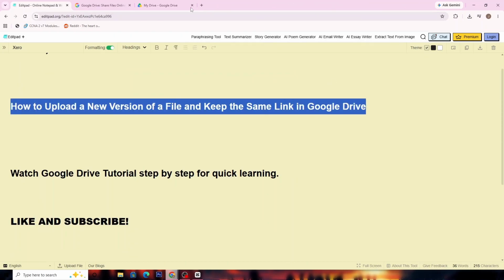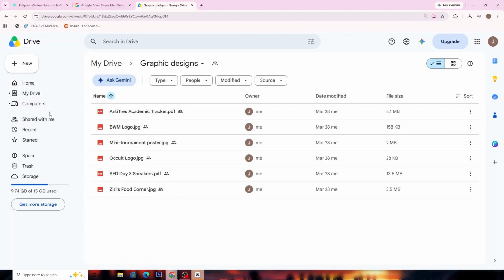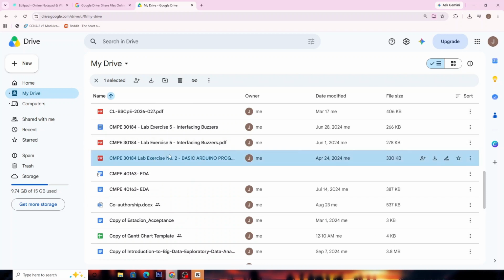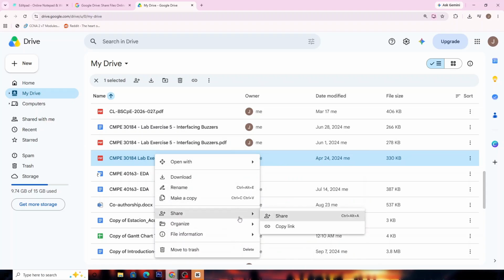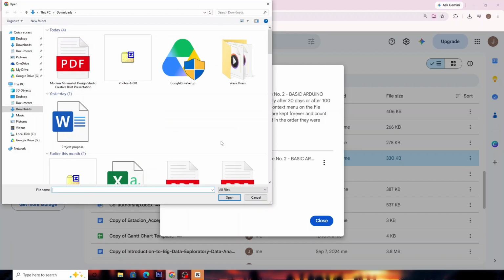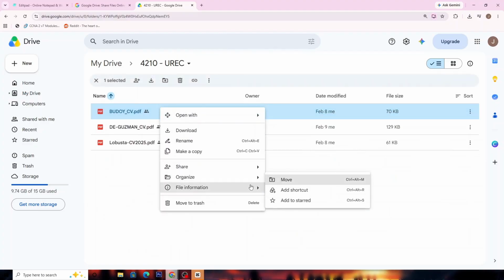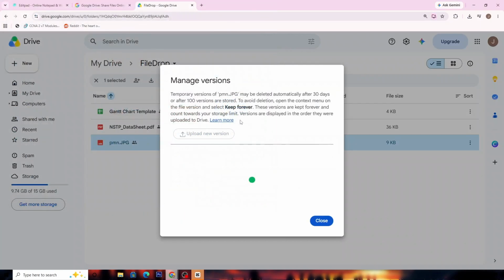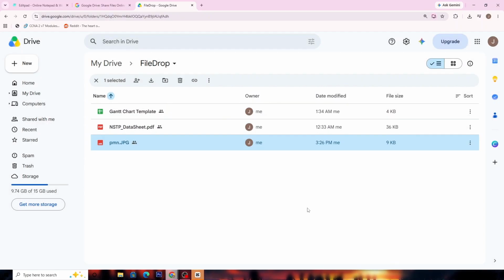How to Upload a New Version of a File and Keep the Same Link in Google Drive Easily 2026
In this video I have shown How to Upload a New Version of a File and Keep the Same Link in Google Drive Easily 2026.

In this tutorial, you will learn the precise steps to upload a new version of a file to Google Drive while retaining the same link. We will walk you through the process in under three minutes, ensuring that even beginners can follow along easily. Whether you're updating a presentation, document, or spreadsheet, this method will keep your sharing links intact.

Understanding how to manage file versions in Google Drive is crucial for both personal and professional use. For businesses, this means streamlining project updates without the hassle of sharing new links each time changes are made. It not only saves time but also prevents confusion among team members who rely on consistent access to files.

As automation and AI continue to infiltrate our workflows, learning how to efficiently manage your Google Drive files becomes increasingly important. Integrating this feature with other tools can enhance your productivity, making file revisions and collaborations seamless. Discovering these capabilities allows teams to respond quickly to changes and keep up-to-date with minimal disruption.

This guide is perfect for beginners looking to enhance their Google Drive skills as well as professionals seeking an efficient way to manage document updates. By the end of this video, you'll be equipped with knowledge that can significantly improve your workflow in various scenarios.

You'll learn:
- How to upload a new version of a file in Google Drive
- Steps to retain the same sharing link for updated files
- Integration potential with other productivity tools
- Beginner-friendly tips to enhance Google Drive usage

Perfect for students, business professionals, and anyone who uses Google Drive regularly.

0:00 Introduction
0:30 Step-by-step guide to upload a new file version
1:15 Benefits of keeping the same link
1:45 Use cases in business environments
2:10 Automation and integration insights
2:30 Conclusion and key takeaways